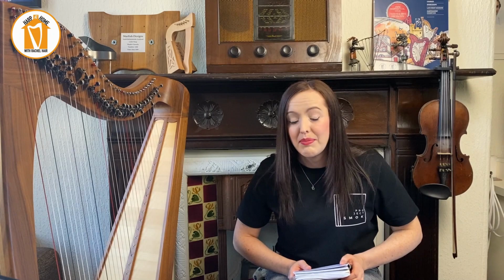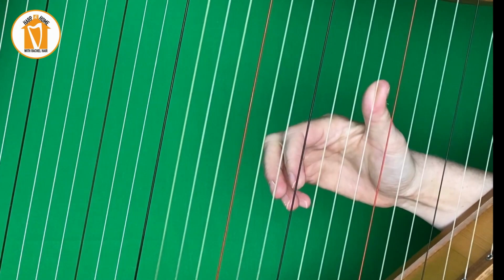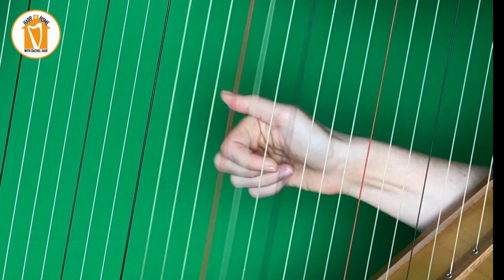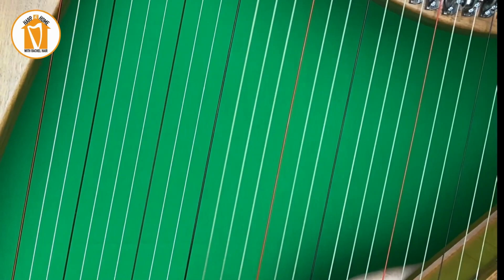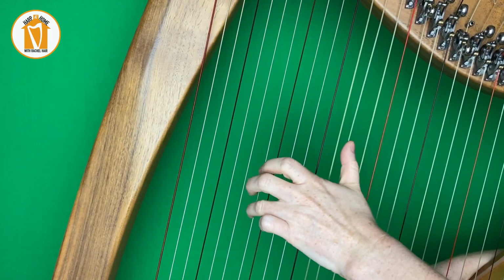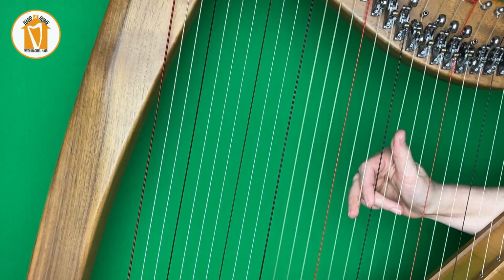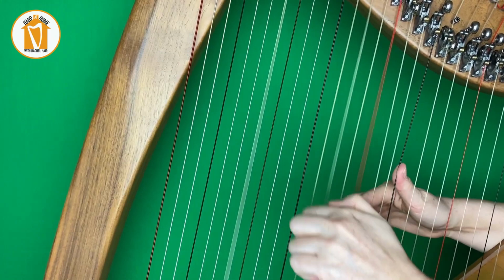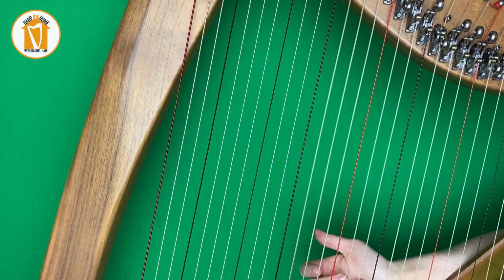HARP at HOME with Rachel Hair - Workshop 8 - O Kirree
NOT THE LAST WORKSHOP - I'm going to teach one more for this series then I'll be back in August! to get the actual date.

O Kirree T'ou Goll Dy Faagaíl Mee, Traditional song/air from the Isle of Man

This gorgeous song/air from the Isle of Man is a haunting song where the man speaks about his loved one leaving the island.  You may recognise it as being very similar to the Irish air Callìn Deas Cruìt na Bhò - perhaps the tunes travelled across the Irish Sea?

*I really recommend you download the sheet music for this, particularly for learning the left hand.

There's a charge of £3 for this, but this helps cover my costs of creating the workshops and helps support me as a freelance musician and teacher, in what is currently a challenging climate.

My Manx harp books Claasagh (volumes 1 & 2) available both as books and as PDFs from

Neil Wood - upcoming Clarsach and wire harp player in Scotland